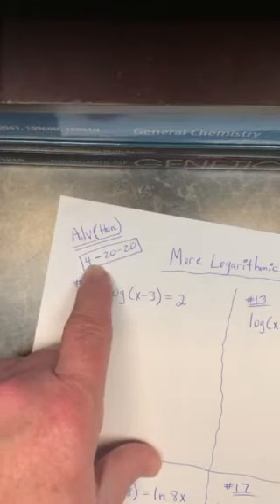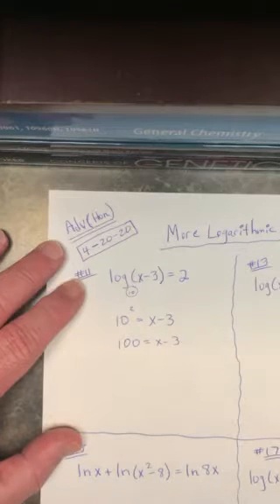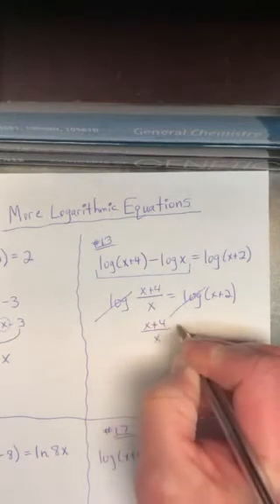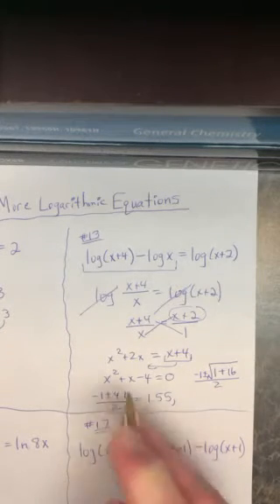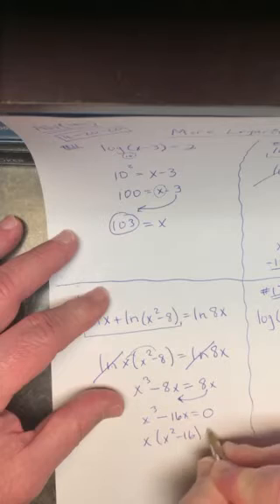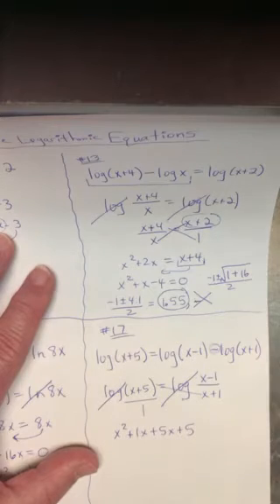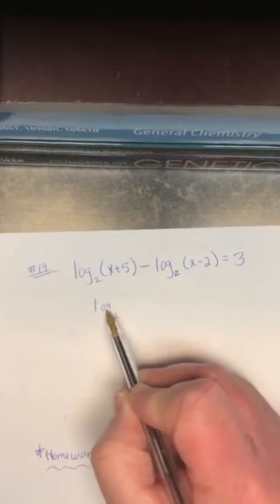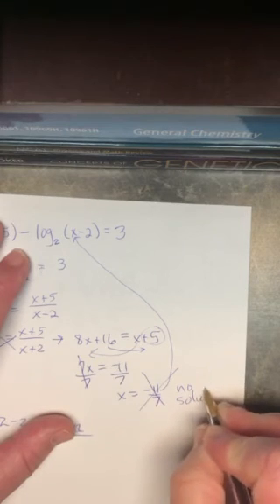Adv (Hon) 4-20-20